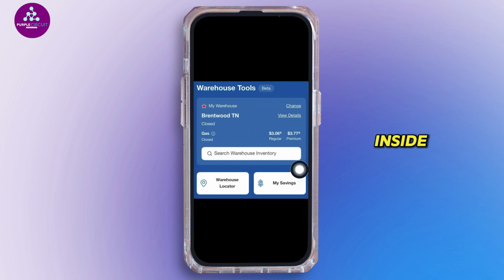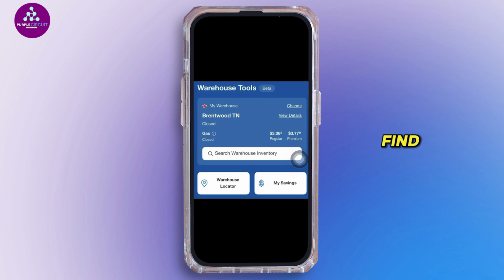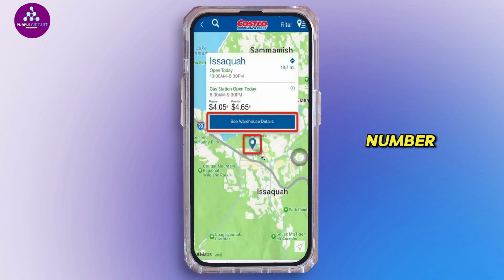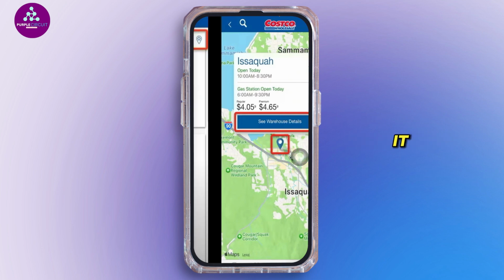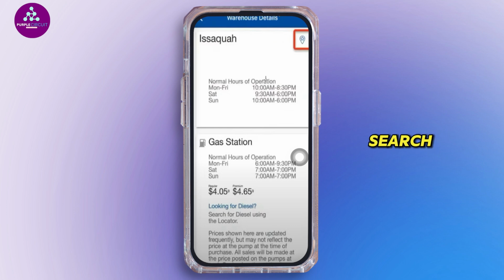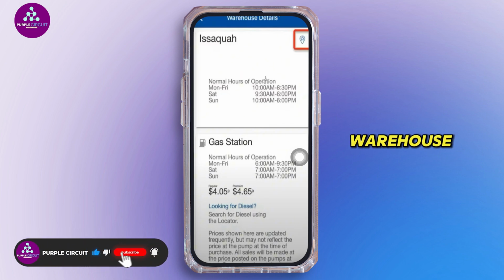How To Search Warehouse Inventory On Costco App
How To Search Warehouse Inventory On Costco App | 2025 Costco Guide 🏬📱 | Step-by-Step Tutorial

Want to check product availability in your local Costco warehouse in 2025? This guide shows you how to search warehouse inventory on the Costco app quickly and easily.

In this video:
0:00 – Introduction
0:10 – How To Search Warehouse Inventory On Costco App

We’ll cover the benefits of using the Costco app, including finding in-stock items, checking real-time availability, and planning your shopping trips. Learn step-by-step how to use the search feature, filter by warehouse location, and confirm product details. We’ll also share tips to optimize your Costco app experience for faster shopping.

Upgrade your shopping—follow this 2025 guide to search warehouse inventory on the Costco app effortlessly!